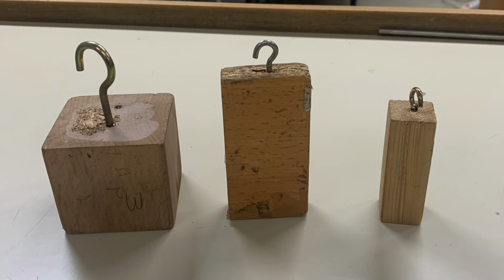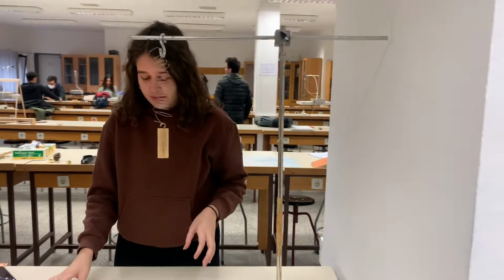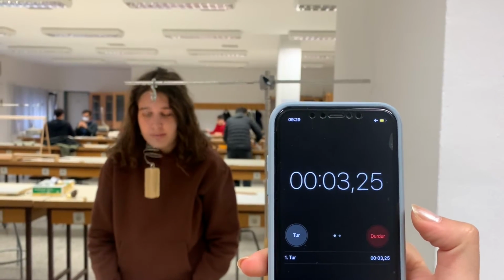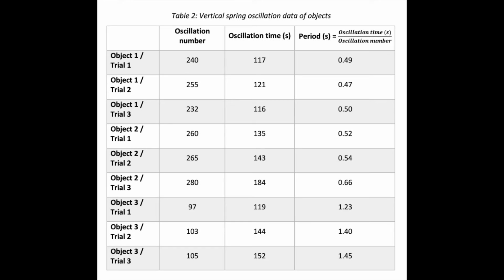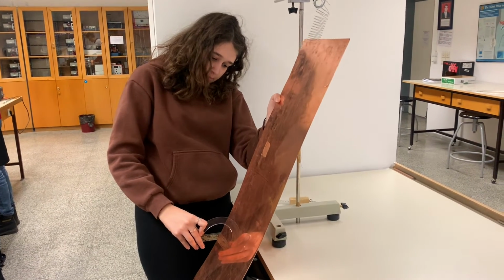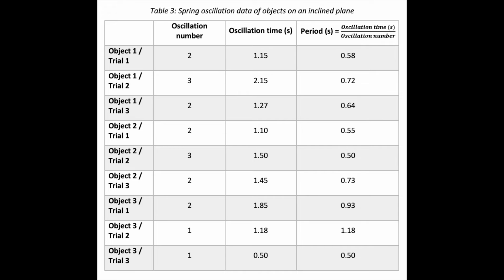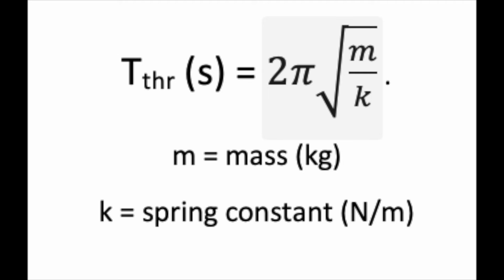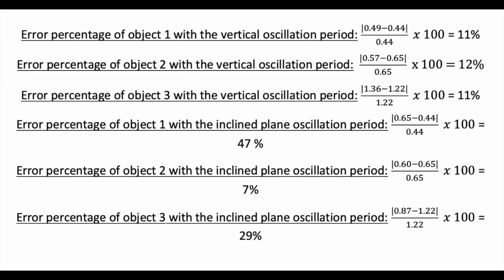PHYS101 Lab Project - Bilkent University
The Effect of Different Masses on the Period During Spring Oscillation